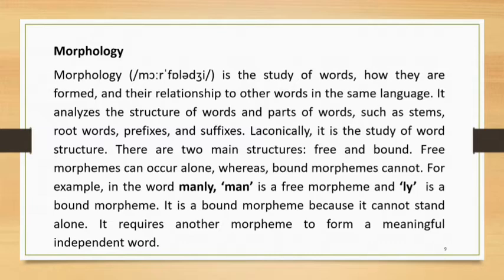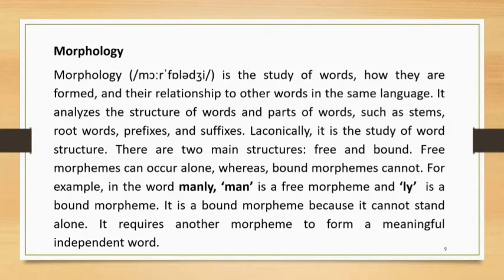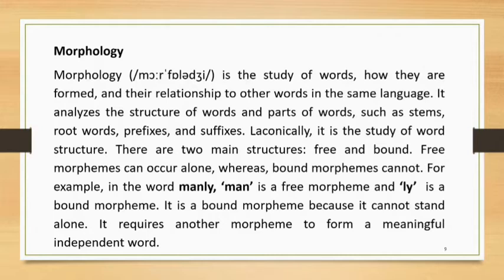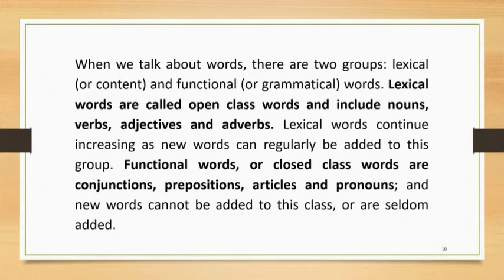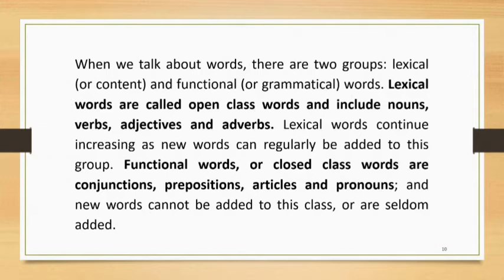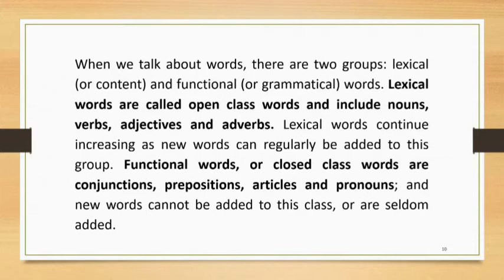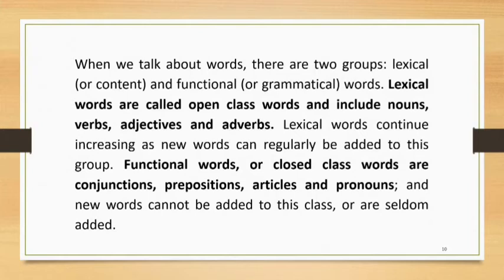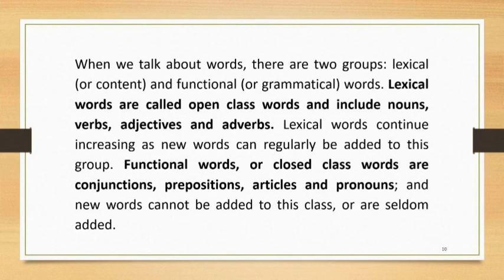MA FINAL YEAR PAPER V(a): BRANCHES OF LINGUISTICS (PART-4)